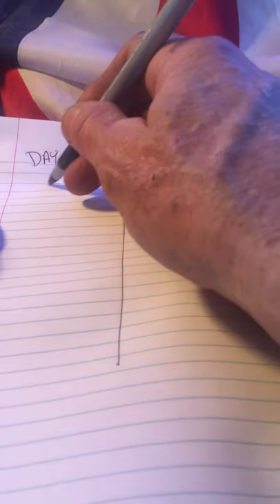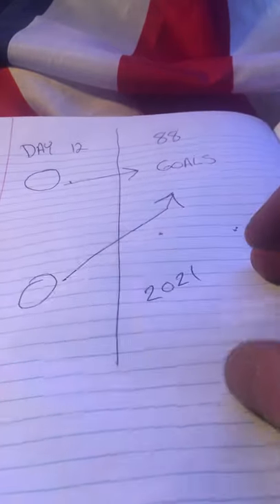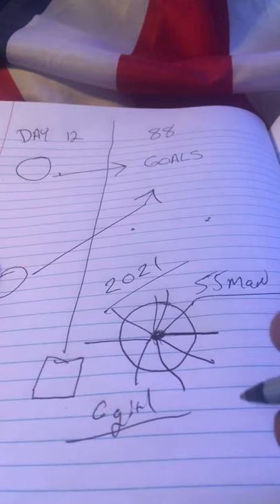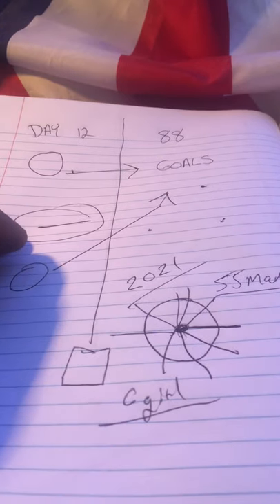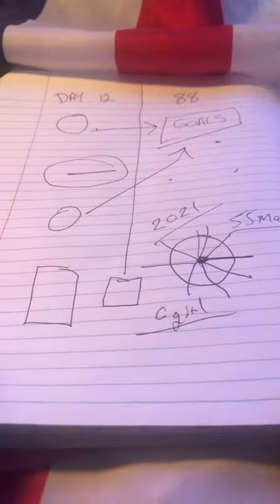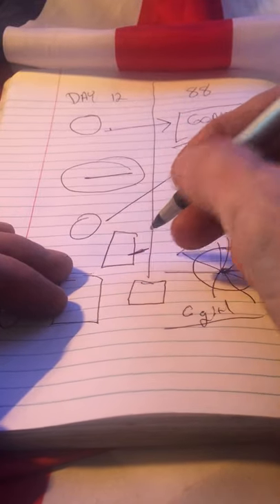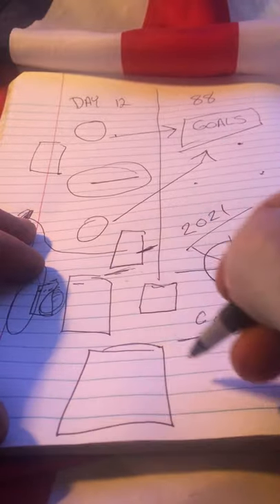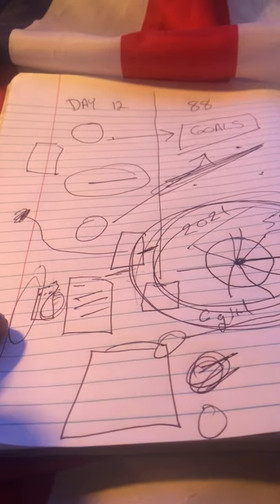Day 12. 88 steps